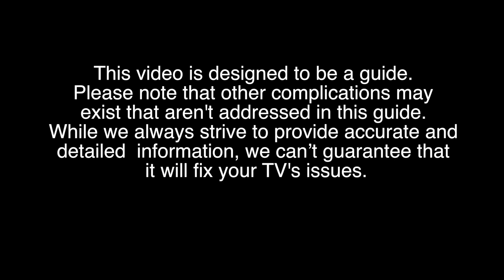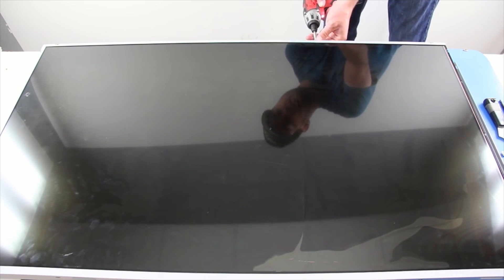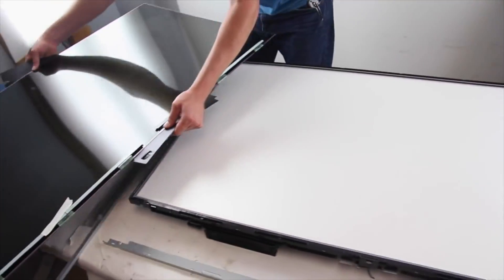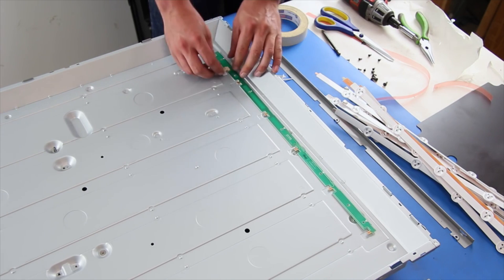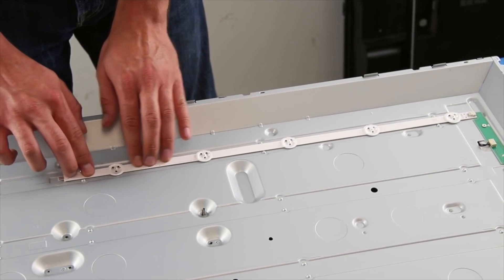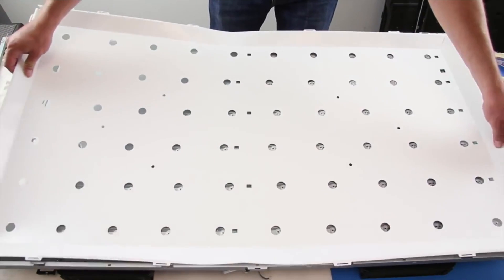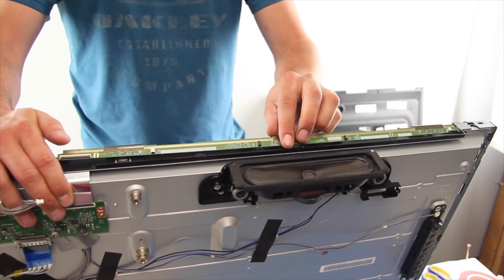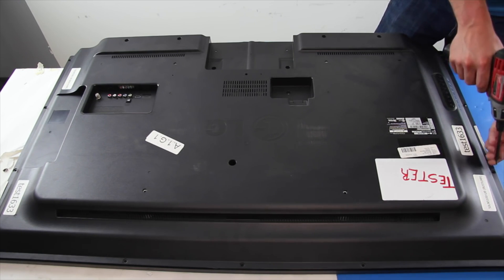LG LC470DUE-SFU1 No Picture LED Strips Replacement Tutorial No Backlight LEDS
LED Strip Replacement Tutorial

    TV Models:
    LG
    47LN5400-UA BUSYLJR
    47LN5400-UA AUSYLJR
    47LN5400-UA BUSYLHR
    47LA6200-UA BUSYLJR
    47LN5750-UH BUSYLJR
    47LN5750-UH AUSYLJM
    47LN5200-UA BUSYLHR
    47LN5700-UH BUSYLHR
    47LN5700-UH BUSYLWM
    47LN5790-UI BUSYLWM
    47LN5790-UI BUSYLJR
    47LN5200-UB BUSYLJR
    47LN5200-UB BUSYLHR

In this video we will show how to replace the LED strips for the following TV models that are listed on the screen.
Your TV, may be different from the one that we are showing in the video.  It may be a different model or your boards might look a little bit different.
The general replacement process should apply to the TV models that are listed on the screen and in the video description.
Be sure to match the important information on our product page when replacing LED strips, to be sure the replacement strips are compatible with the originals.
When replacing LED strips, you will have to remove the panel.
Removing the panel can be very difficult.  If your TV panel is damaged during the replacement process, you will have to get a replacement TV.
I will start by removing the back cover.
Disconnect the two ribbon cables from the t-con board and the two other wires from the IR sensor.
Disconnect the bezel from the clips and then lift the bezel to remove it.
Your t-con board may have a cover over it, that will need to be removed before disconnecting the ribbon cables.
Remove the screws that hold the panel brackets in place.
After you have removed all of the screws for each bracket, you can remove the bracket.
Slide the scan boards out and temporarily tape them to the panel.
Once again the TV panel is fragile, be sure to be very cautious with the panel to be sure it does not crack or break.
Use two thin pieces of plastic or something similar to get underneath the panel.  Be sure not to touch the underside of the panel with your hands.
If you do not have thin plastic sheets, you can try using a few sheets of printer paper on each side of the panel to lift and remove it.  Lift it away from the TV and set it aside on a non-abrasive surface.
Undo the clips on all sides holding the filter frame in place.
There are two light filters, tape them together in two of the corners and then lift them from the TV.
Then, squeeze the plastic clips on the risers, in order to remove them.
This TV has four of them.
We can now remove the reflector.
Disconnect the small cable on the distributor board and then remove the board.
The LED strips are held in place by double sided tape.  Use a five in one tool or a putty knife to carefully remove the strips from the light case.
After you have removed all of the LED strips, install the replacement distributor board and secure it to the light case with the screws.
Also, be sure to connect the cable to the distributor board.
In order to help your replacement LED light strips adhere to the light case, it is recommended to use double sided tape on the back side of each of the LED strips.
Connect the LED strip to the distributor board and then adhere the strip to the light case.  Then connect the second strip to that row.
Be sure to use the correct strips in the correct places.
These strips are labeled as R1 L1 R2 and L2.
The R1 connects on the top strip to the distributor board, and then connect L1 to that strip and then R2 and L2 below that.
There may also be labels on the light case as well to help guide you.
It is recommended to test the LEDs before reassembling the TV.
Reinstall the reflector and the four riser clips to hold it in place.
Put the light filters back in place and remove the tape securing them together.
Reinstall the filter frame.
And now, reinstall the panel.
Next, put the four panel brackets back in place and secure them with the screws.
Before installing this panel bracket, remove the tape holding the scan boards to the panel and slide them back into place.
Now, we can reinstall the bezel.
Reconnect the two wires from the IR sensor and two ribbon cables from the t-con board.
Check that all of the connectors are secure, before placing the back cover on the TV.
There you have it, we have shown how to replace the LEDs in this LG TV.

SKU: sj-LC470DUE-SFU1 LED Strips
Part Type: LED Strips
Part Number: LC470DUE-SFU1 LED Strips
MFR Part Number 1: LG AGF78400801
MFR Part Number 2: LG AGF78240801
Board Number(s): 6916L-1259A, 6916L-1260A, 6916L-1261A, 6916L-1262A, 6916L-1174A, 6916L-1175A, 6916L-1176A, 6916L-1177A
Substitute Parts: LC470DUE-SFR1 LED STRIPS
Panel Sticker Number: LC470DUE-SFU1
Panel Manufacturer: LG
TV Brands: LG